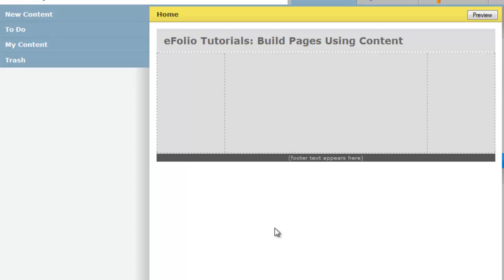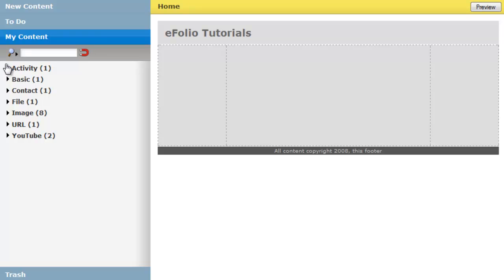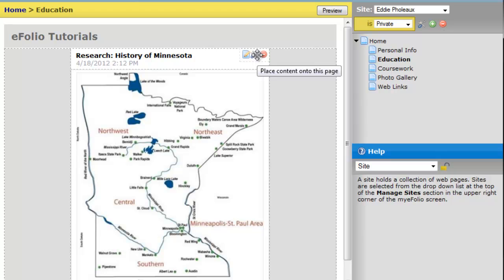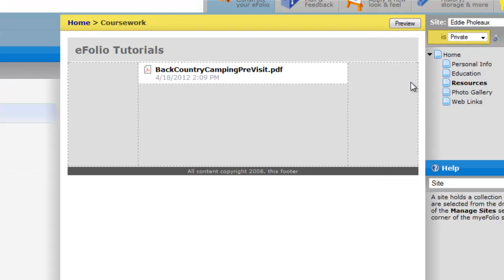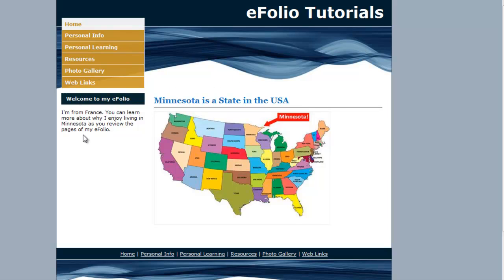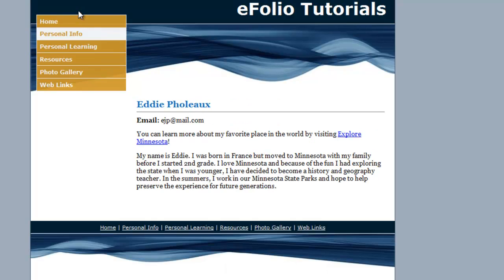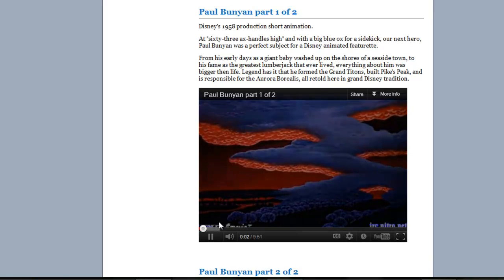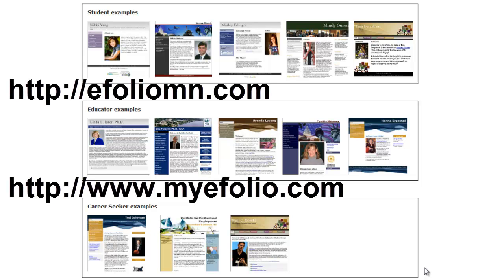eFolio: 06 - Build Pages Using Content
The purpose of this tutorial is to provide users with those basics and to provide some places where they can look at examples of eFolio sites developed by their peers. Before you can begin to think through how to frame your pages, typical users want to see how it can be accomplished. Your site's focus may be personal, educational or career-based but placing objects on a page, creating several pages that, in sequence, frame your message is an evolving process within your eFolio.